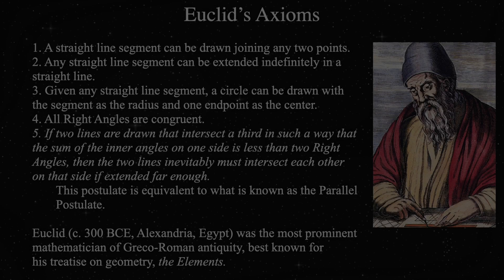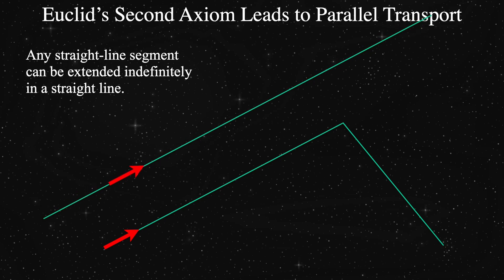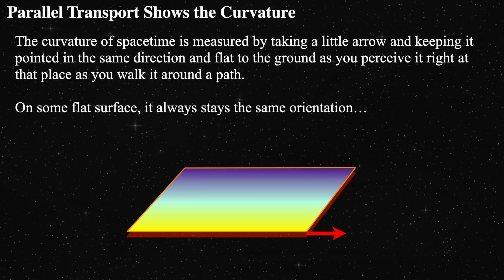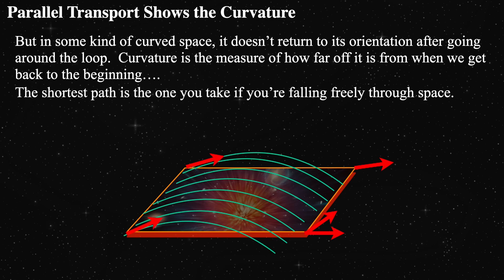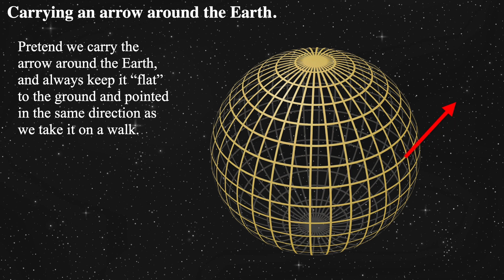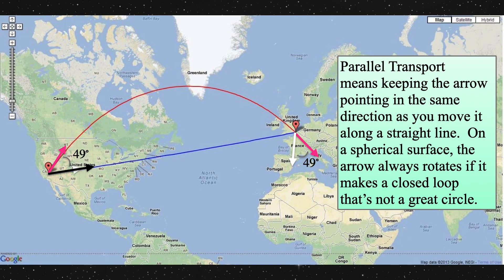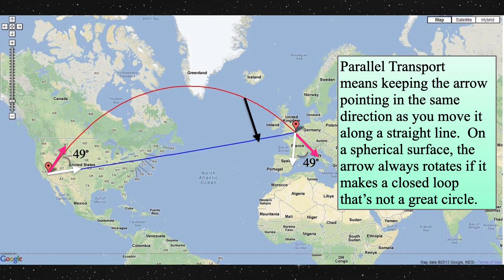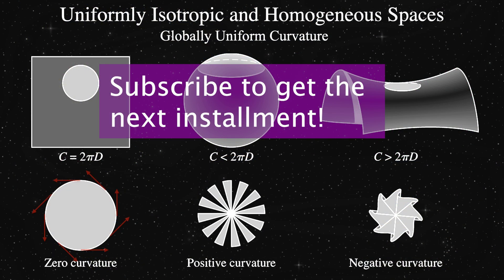Spacetime Curvature: A Practical Guide to Parallel Transport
• Parallel Transport Definition: Moving a vector along a geodesic in a space, keeping it pointing in the same direction.
 • Curvature Definition: The amount of deviation a parallel transported arrow experiences when transported around a closed loop in a curved space.
 • Curvature in Flat Space: In a flat space, a parallel transported arrow will always stay pointed in the same direction, indicating no curvature.
 • Curved Space and Arrow Orientation: A curved space changes the orientation of an arrow as it is parallel transported around a loop.
 • Parallel Transport on a Sphere: Moving an arrow along a geodesic on a sphere, keeping its orientation as close to parallel as possible, demonstrates how curvature affects the arrow’s orientation.
 • Example of Parallel Transport: The flight path of a plane from LAX to Heathrow, which follows a great circle line, serves as an example of parallel transport on a curved surface.
 • Great Circle Navigation: The shortest distance between two points on a sphere is a great circle, not a straight line on a map projection.
 • Rotation in Curved Space: When traveling along a straight line on a curved surface, the direction of travel will rotate due to the curvature.
 • Effect of Projection: Straight lines on a map projection, like the Mercator projection, are not the true shortest paths on a curved surface, leading to significant rotation when traveling between two points.